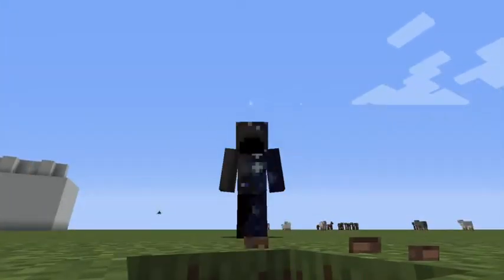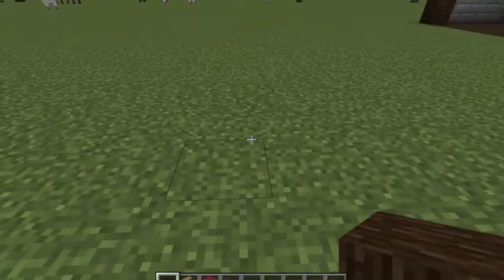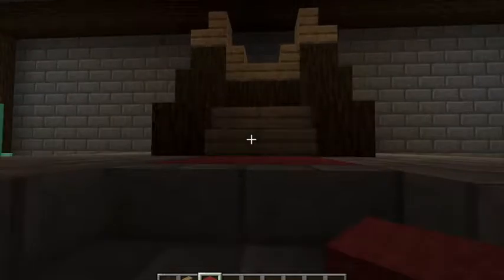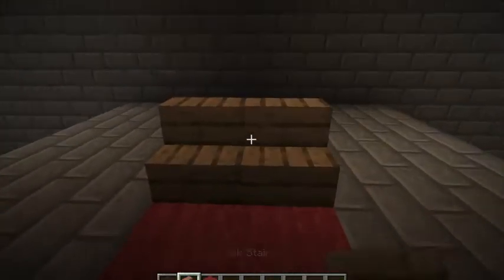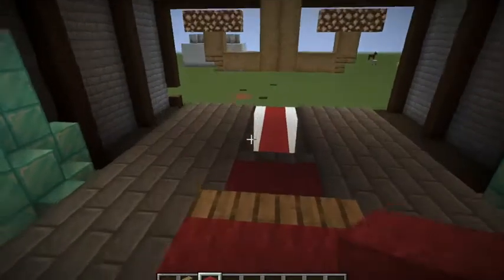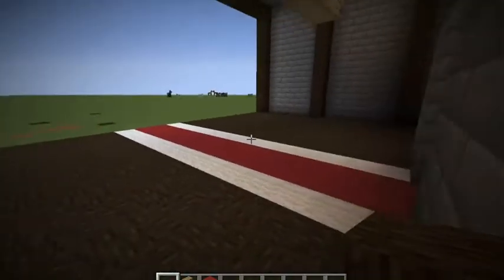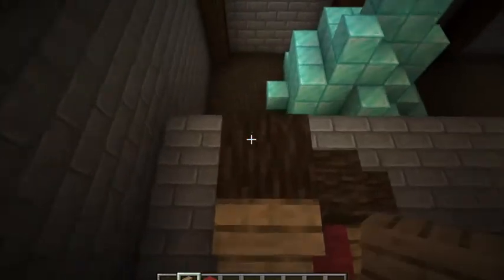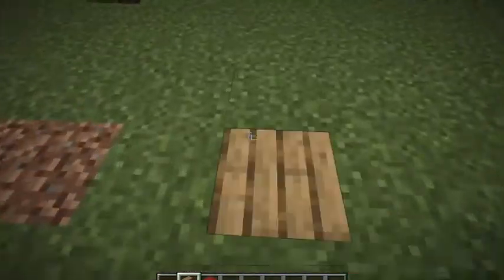How to make a THRONE in Minecraft!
I will take you step by step on how to make a throne in Minecraft.